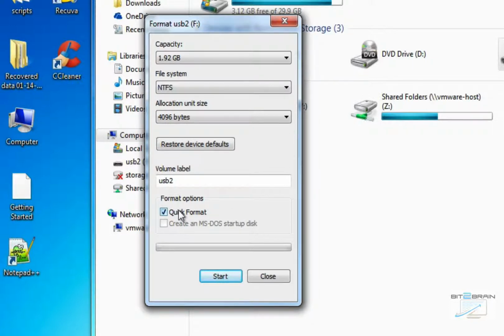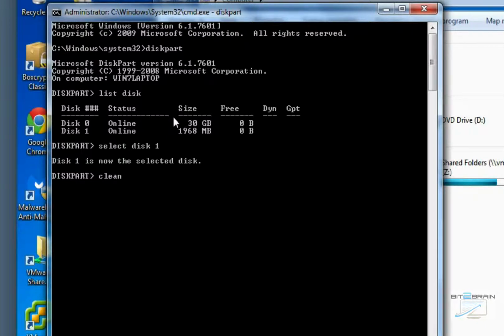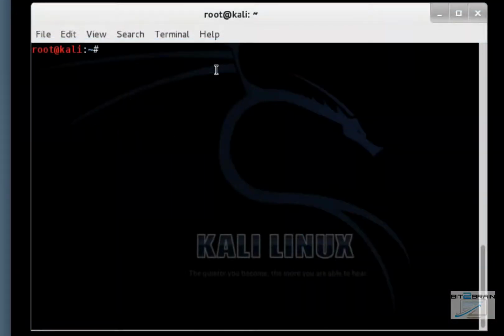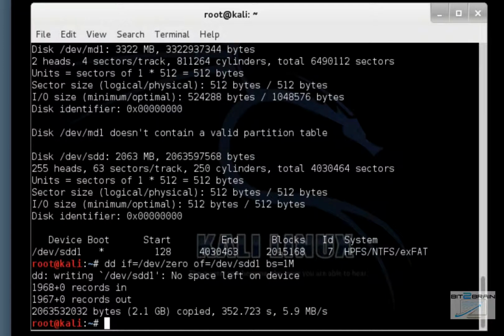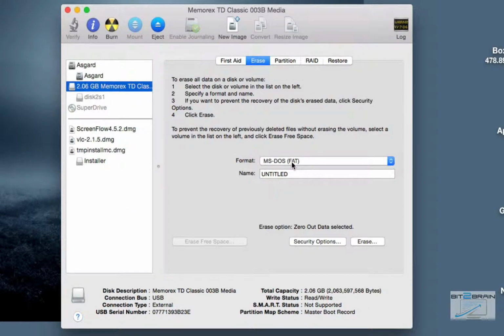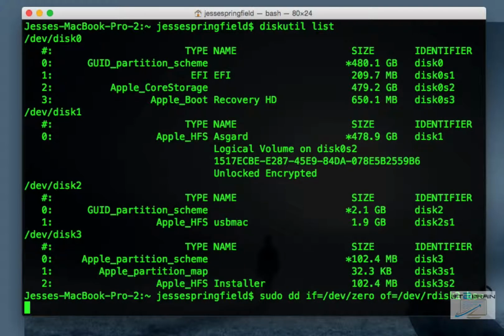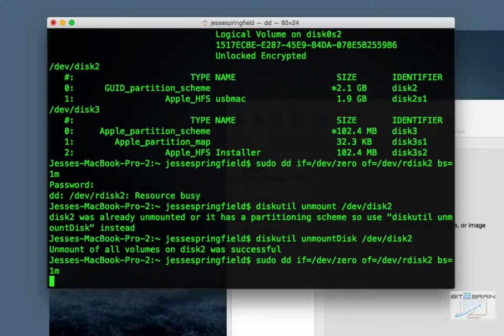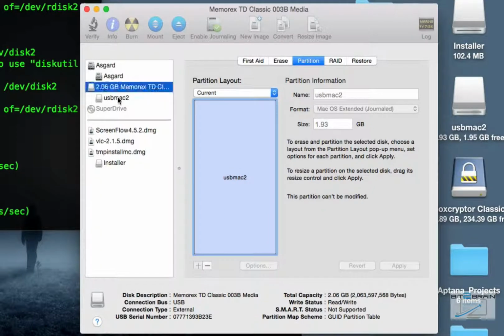Wipe and Format USB flash drives on Windows, Mac and Linux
Before you use that USB flash drive that you don't know where it came from, you should wipe it. This tutorial discusses how to do that.